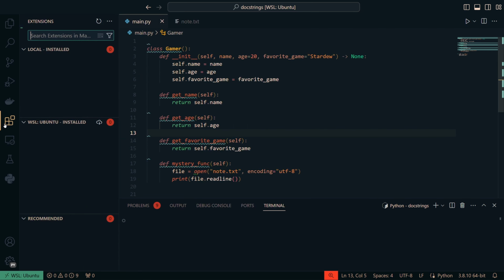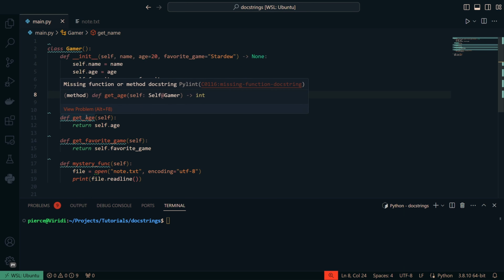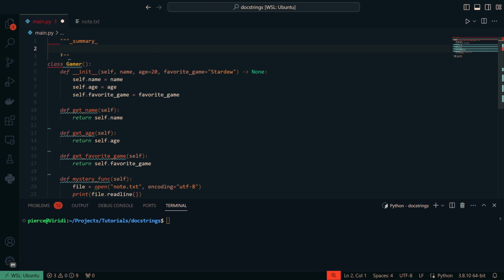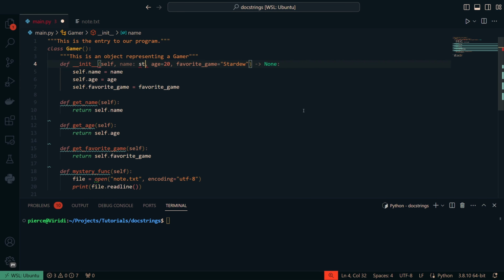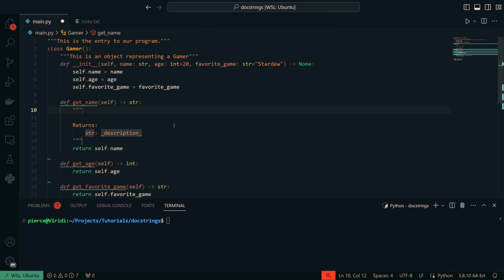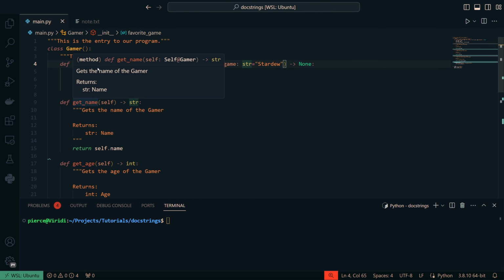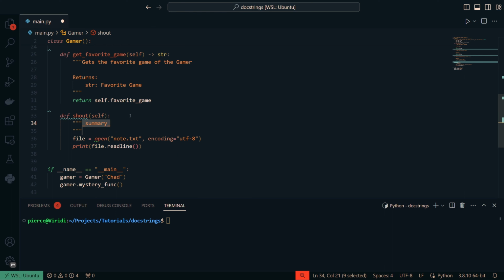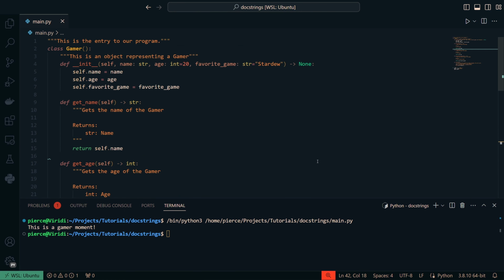Python : Docstrings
This video is about developing good practices on docstrings and writing readable code. Knowing this can easily put you in a good position at a new job. This will encourage others as well to help you learn and progress the more you put this into practice. I hope you are doing well!